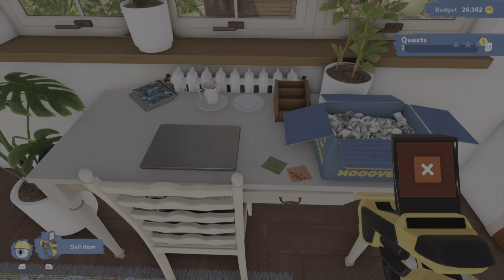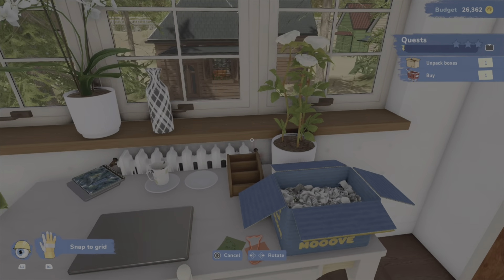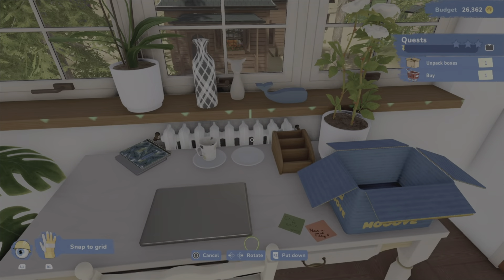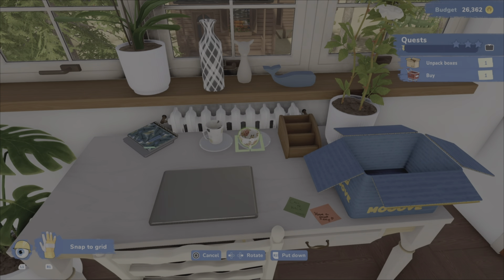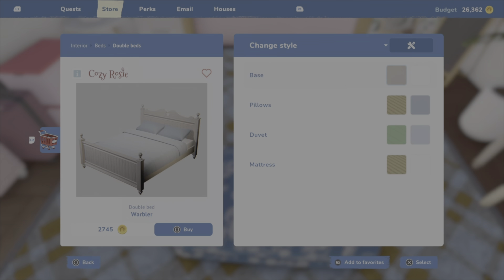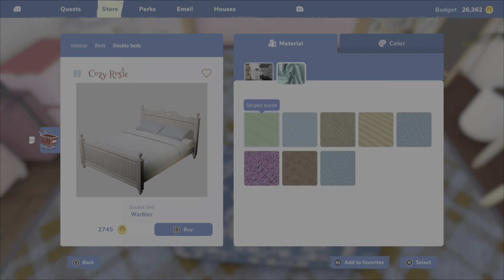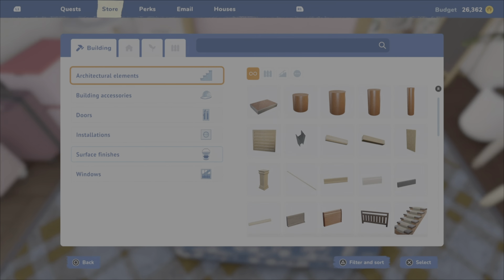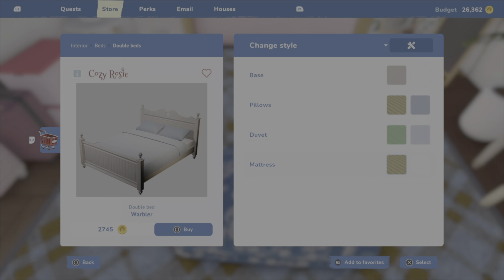House Flipper 2 3 Min Review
This is my  3 Min Review of House Flipper 2 on PS5.

Published by Frozen District  @HouseFlipperGame  @FrozenDistrict

Developer Frozen District  @HouseFlipperGame  @FrozenDistrict

CODE PROVIDED BY Terminals @terminalsio

If you enjoy this, please Share, Sub, Like the video, any questions happy to help.
Please check out my blog to see all my reviews on

The Flipper's new groove

It doesn't matter if you're a makeover veteran or if you're only starting out - you'll feel at home in no time!
House Flipper 2 introduces new mechanics and revamps the ones from the original game.
The good old hammer, the trusty paint roller, and the sturdy mop, all await your return! The new visuals make our fixer-uppers look crisp as never before!

Another brick in the wall

Why renovate a house when you can just build one? Unleash your creativity in the Sandbox Mode! Use it to recreate real-life buildings or design projects that exist in your imagination.
Remember: building from scratch is no easy task! But let's face it, it's definitely worth putting in extra effort to design the house of your dreams.

Between the mountain tops and the endless sea, there lies the town of Pinna cove.
A place where time slows down, and the friendly residents are ready to entrust you with their homes.
Can you discover some of the stories within these walls?
Your old pal Tom, who seems to know everybody in the neighborhood, will gladly share some local knowledge with you.

Sea of opportunities

In House Flipper 2, you are the foreman!
You get to decide what 'relaxing gameplay' means!
Do you enjoy building? Choose the Sandbox Mode which allows you to construct houses from scratch. Or maybe you prefer cleaning and decorating? In the Story Mode, you will delve into long and engaging renovation projects, as well as deal with some quick jobs.
Sit back and relax, here comes the new age of House Flipper!